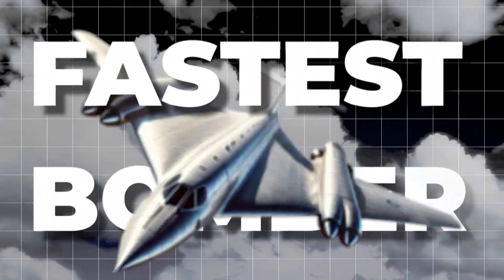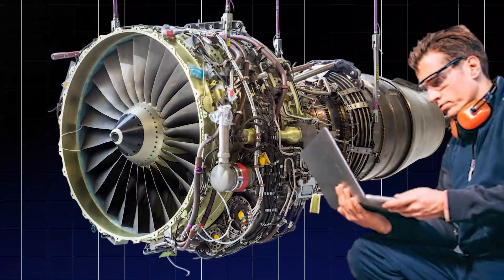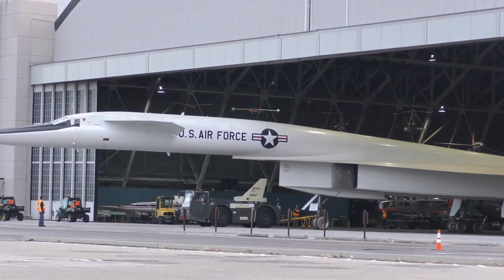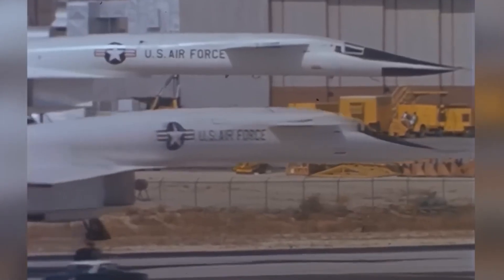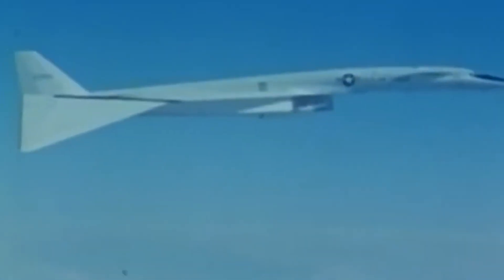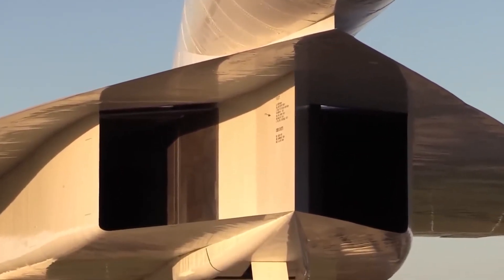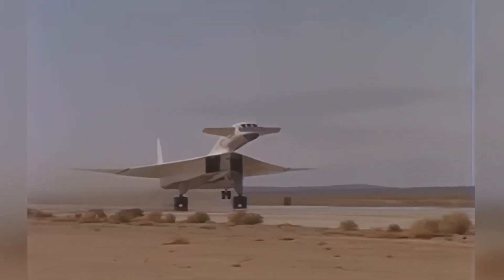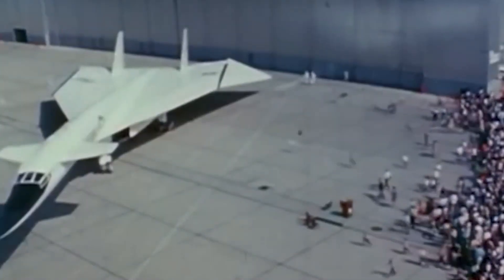The World’s Fastest Bomber The XB 70 Valkyrie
The XB-70 Valkyrie was a true marvel of aviation engineering, designed to fly at Mach 3+ (over 2,000 mph) while cruising at altitudes exceeding 70,000 feet! Let's dive into the The World’s Fastest Bomber: The XB-70 Valkyrie! Developed during the Cold War, this strategic bomber was meant to outrun enemy interceptors and deliver nuclear payloads deep into enemy territory. Key Features of the XB-70 Valkyrie: Mach 3+ Speed – Faster than any operational bomber ever built! Six Afterburning Turbojet Engines –
Producing over 170,000 pounds of thrust! Sleek Delta Wing Design – For superior aerodynamics at high altitudes! Drooping Nose & Variable Wingtips – Reducing drag and optimizing flight efficiency! Titanium & Stainless Steel Construction – To withstand extreme temperatures at hypersonic speeds! Despite its unmatched speed and futuristic design, the Valkyrie program was canceled, largely due to advancements in missile technology and the rise of ICBMs (Intercontinental Ballistic Missiles). However, the XB-70 remains one of the most legendary aircraft ever built! Watch this video to see how the XB-70 Valkyrie pushed the limits of aviation!

✈️ Welcome to Airplane Enthusiasts Playground! ✨️🔥

Rev up your engines and dive into the ultimate hub for airplane lovers! From luxury planes and classics to the latest plane tech and custom builds, we bring you everything an airplane enthusiast could dream of. Whether you’re passionate about horsepower, luxury flights, or performance upgrades, this is your playground.

✈️ Explore high-speed reviews, plane comparisons, and expert insights. ⚙️ Discover the latest plane tech, mods, and upgrade tips. ✈️ Get inspired by the beauty and power of planes from around the world.

00:00 - The World’s Fastest Bomber The XB 70 Valkyrie
00:20 - How it Was Started
02:08 - The Science Behind Speed
03:55 - The Enemy Evolves : The Rise Of Missiles
05:43 - A Shift In Military Priorities
07:31 - From Warbird: To Research Marvel
09:10 - A Tragic Collision
10:31 - Designing The Future
11:30 - Why The XB-70 Still Matters